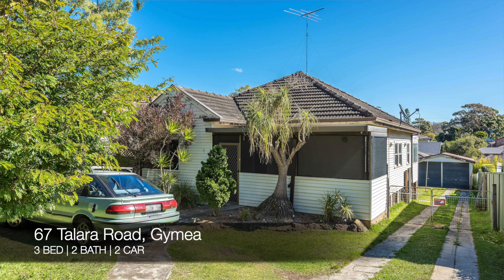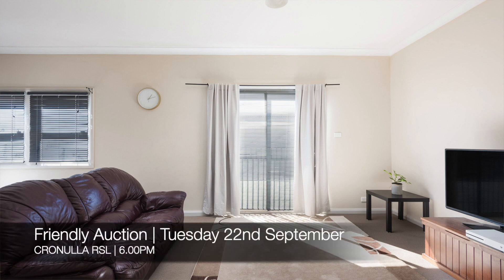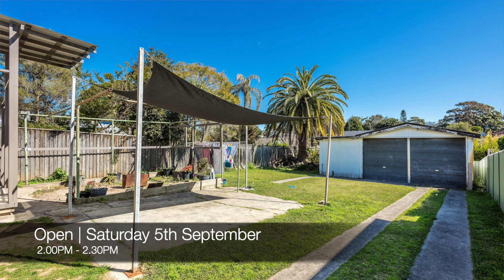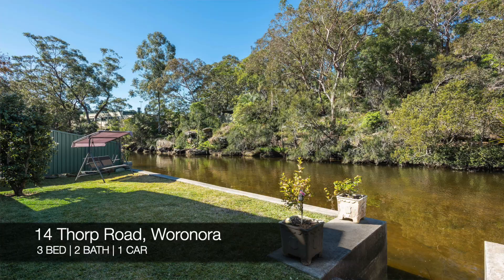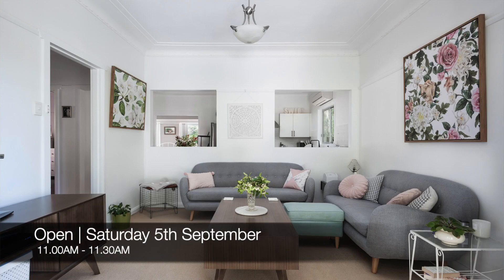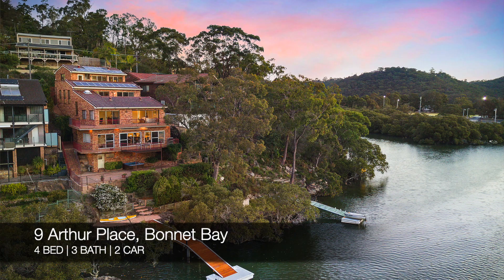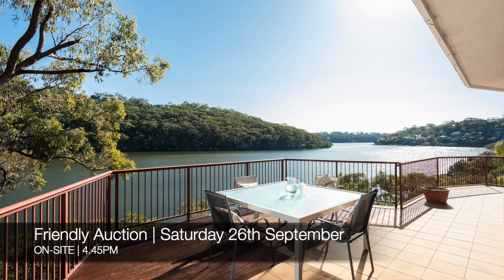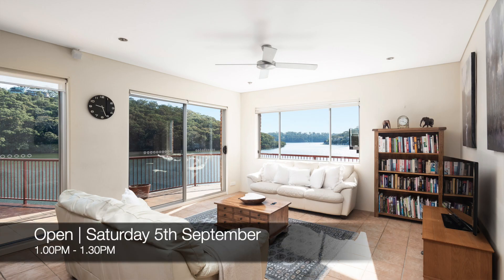NEW BLOOMS EPISODE 70